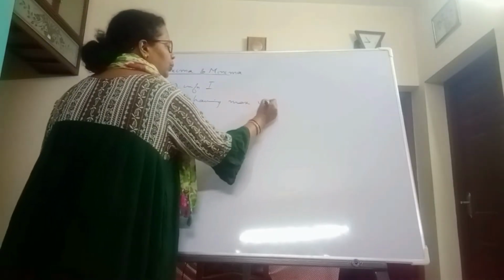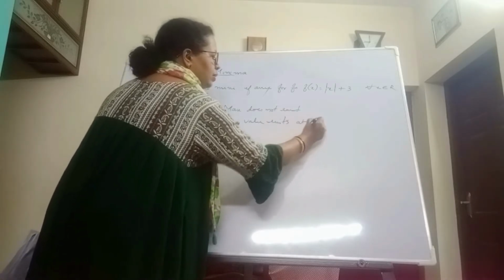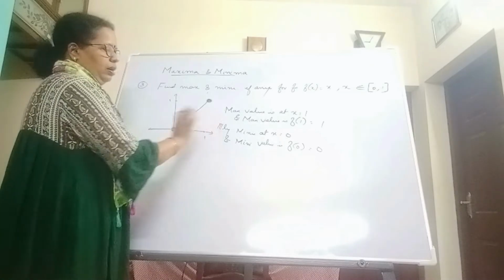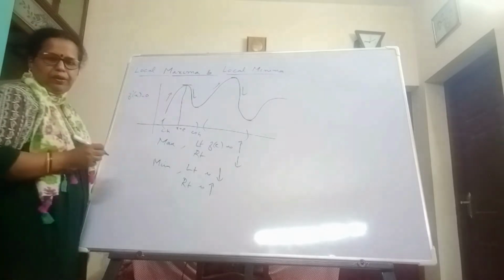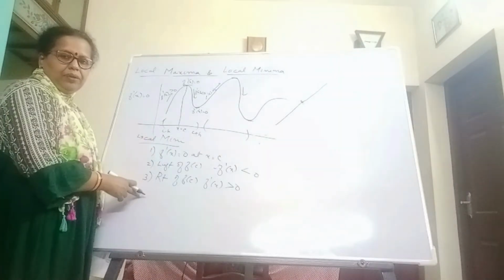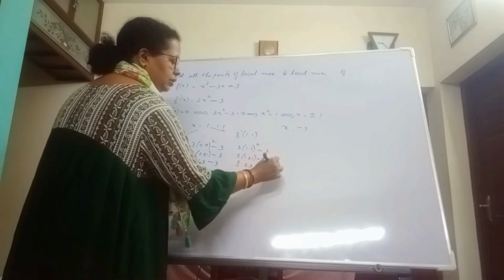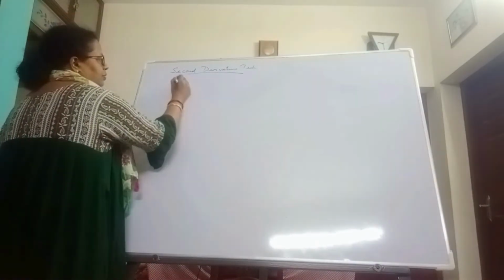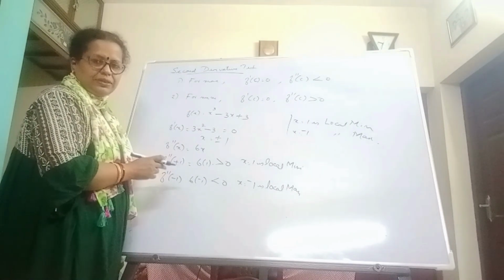Maxima & Minima (Part 1)